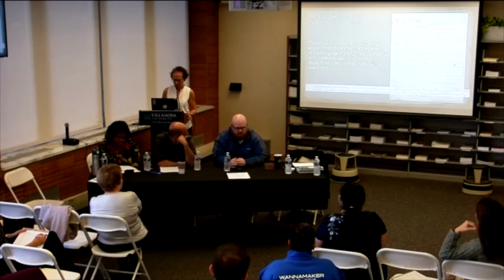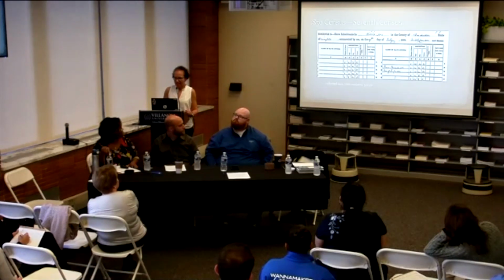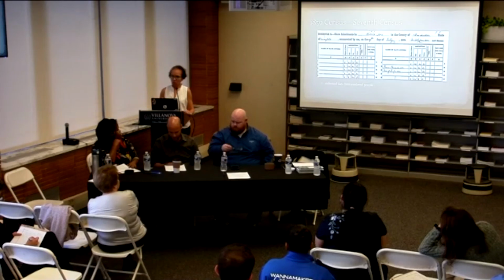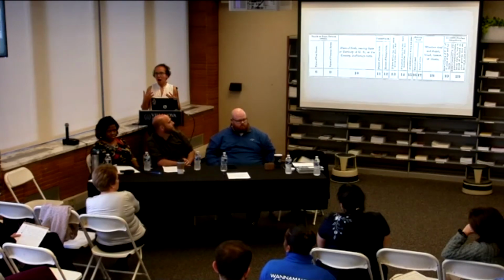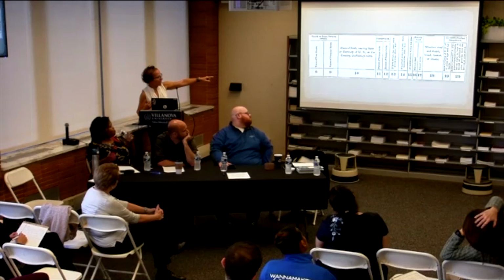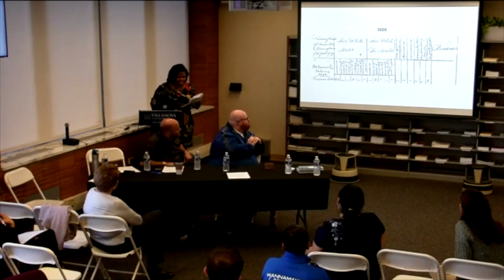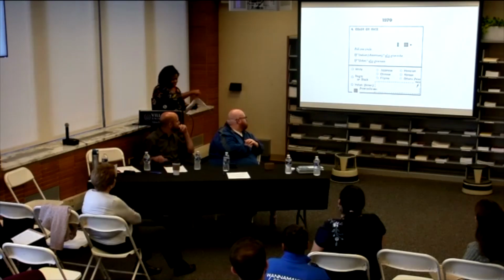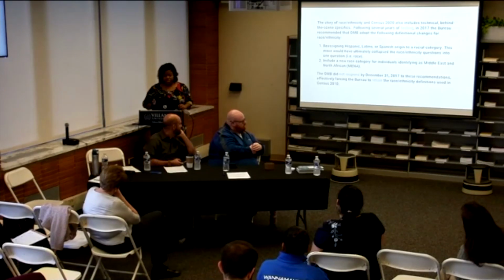Falvey Brown Bag Series: The 2020 Census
Please join us on Wednesday, Oct. 23, at 4 p.m., in Falvey’s Speakers’ Corner, for the Falvey Brown Bag  Series. Expert panel with Camille Burge, Political Science; Judith Giesberg, History; Rory Kramer, Sociology and Criminology; and Stephen Strader, Geography and the Environment. Ahead of Census 2020, coming up this spring, faculty experts will provide context and insight into the history of the Census, its use in research and policy-making, and issues particular to this upcoming Census. Session will be led by Librarians Deborah Bishov and Merrill Stein.